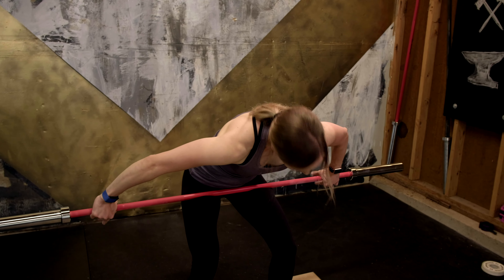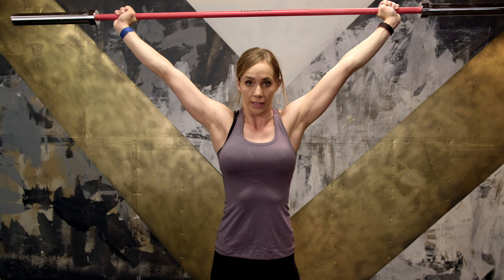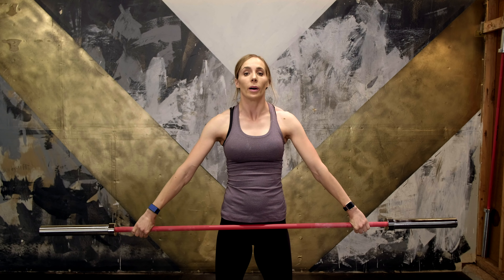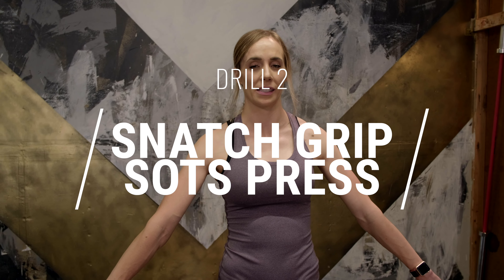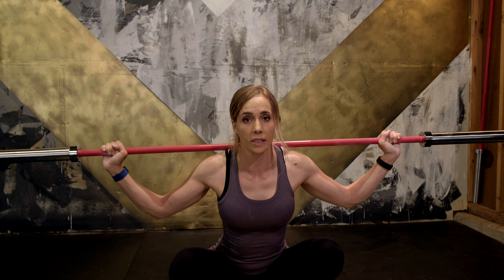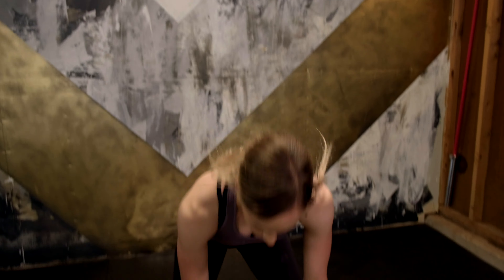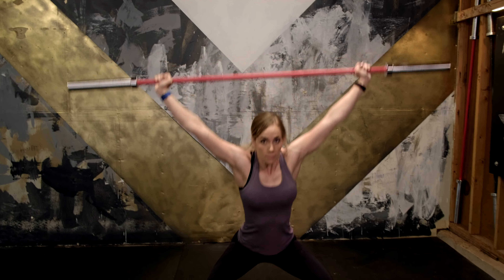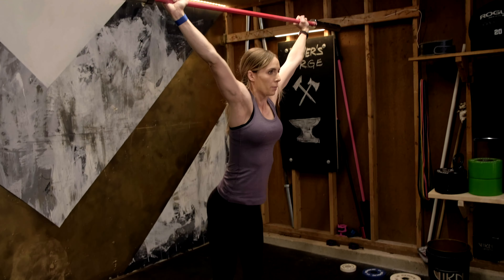How To: Catch Deeper in the Snatch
Sarah walks you through how to catch deeper in the snatch. Follow along at home or write down these drills for next time you're working on your snatch.

Hi, we’re Sarah and Chris Fryer. We are a family dedicated to Olympic Lifting Technique and CrossFit. We, alongside with our kids, make videos for our oly lifting and CrossFit friends.

Sarah is a USAW Olympic Lifting Coach and CrossFit Level II Coach, who graduated with a BS in Exercise Science.

Chris is a Masters Weightlifting National qualifier (March 2019) and an old athlete trying to dust off the rust and show people you can always be an athlete despite your age.

We help lifters from beginner to advanced get comfortable with a barbell, improve technique and build strength for Olympic style lifting. Our channel is dedicated to helping people get personal records (PR’s) or personal bests (PB’s). Join us in our quest to design drills and help athletes hit PR’s and PB’s in Olympic lifting.

Find us on other places on the internet!

Category
People & Blogs
License